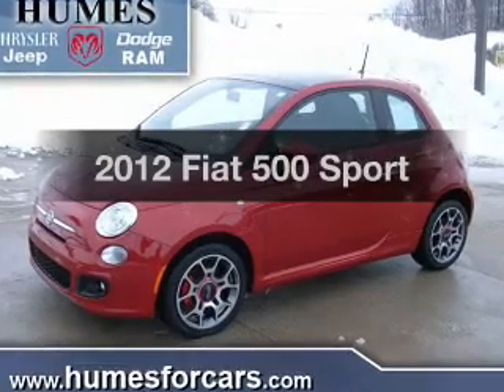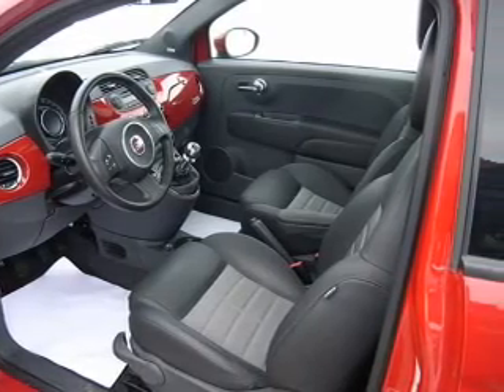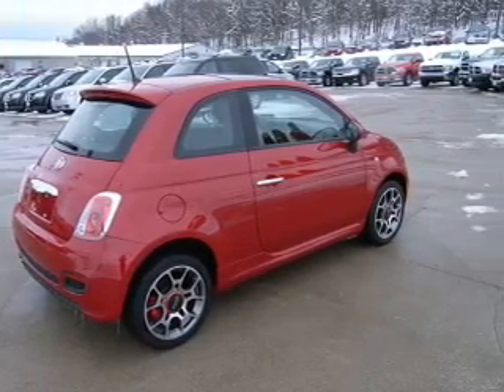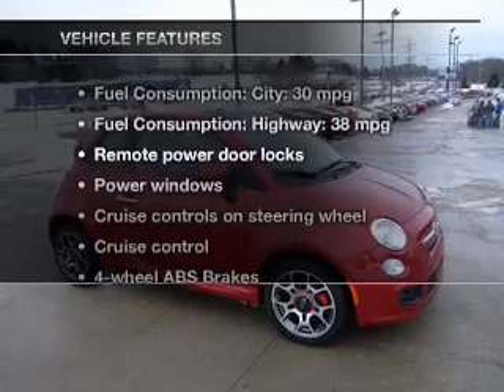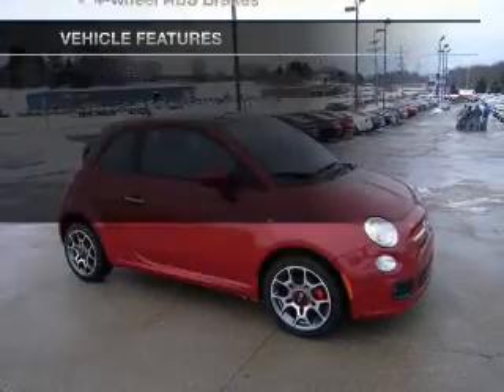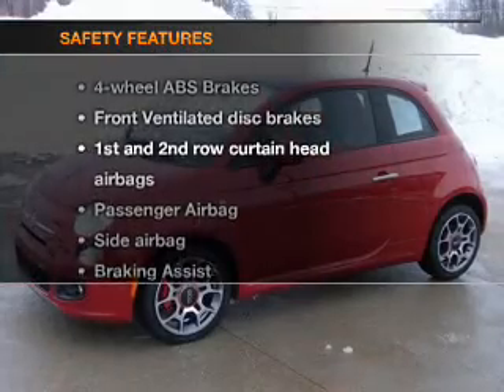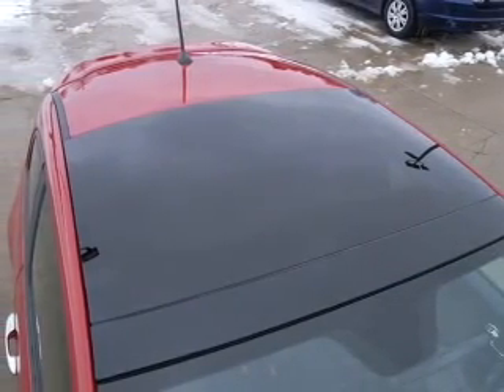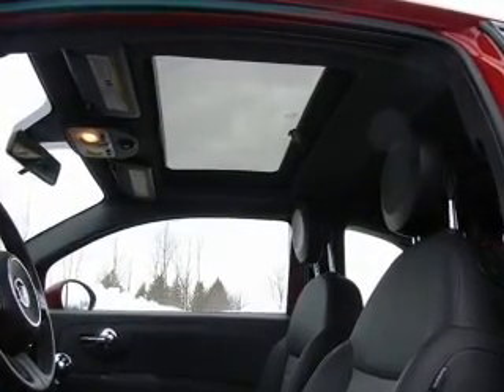2012 Fiat 500 - WATERFORD PA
Year: 2012
Make: Fiat
Model: 500
Trim: Sport
Engine: 1.4 liter inline 4 cylinder 16 valve
Transmission: 5-Speed Manual
Color: Red Tri-Coat
Mileage: 4052
Address:
1010 ROUTE 19 NORTH